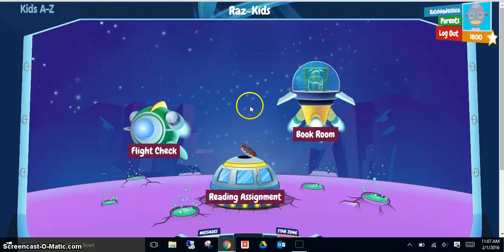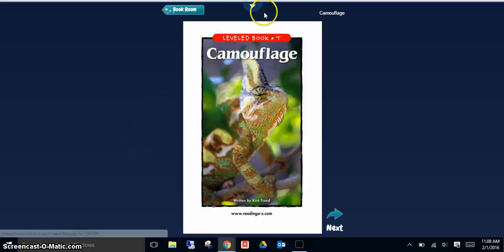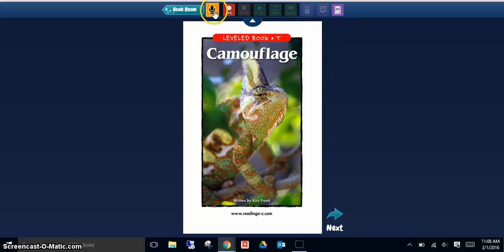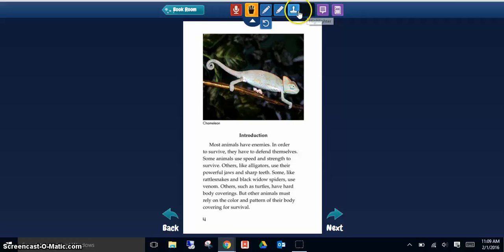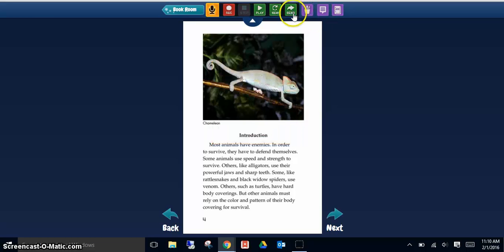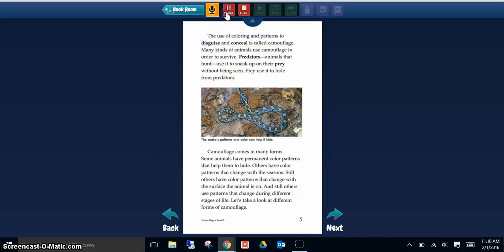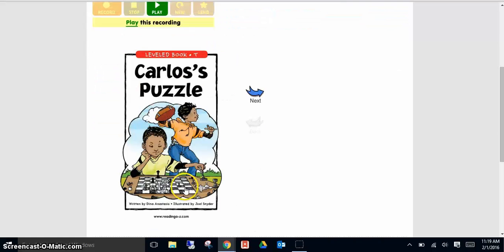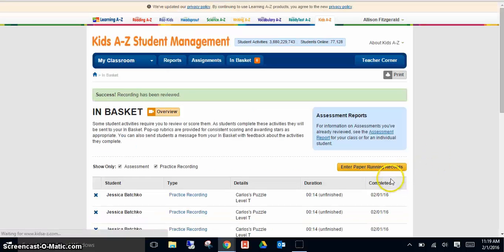Transforming Your Read to Self Daily 5